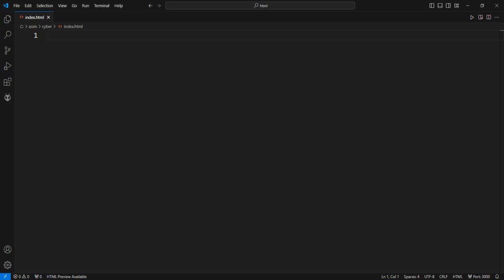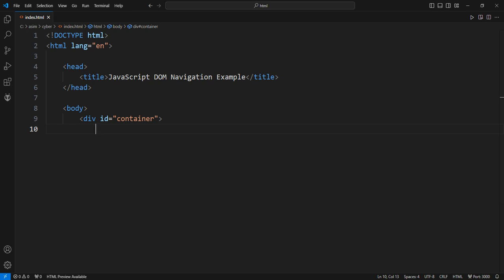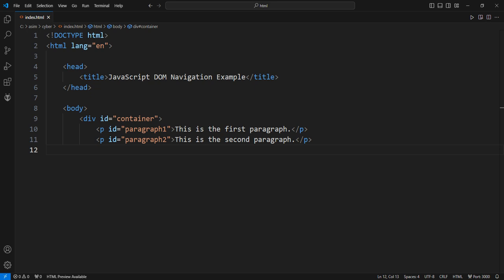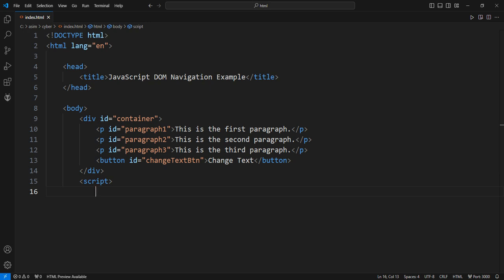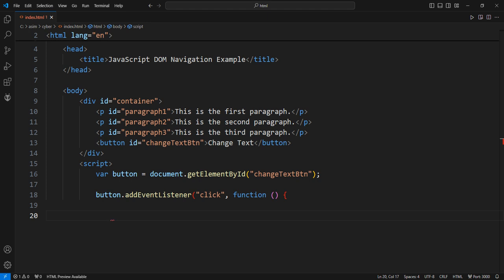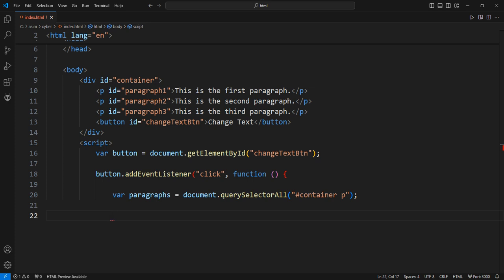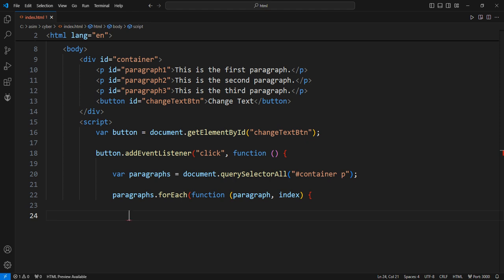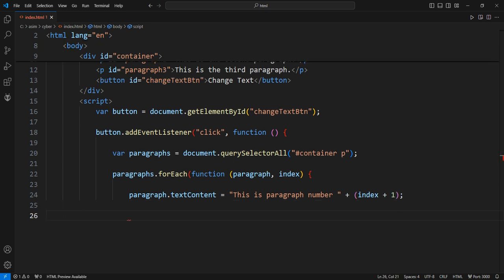JavaScript HTML DOM Navigation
Navigating the DOM.